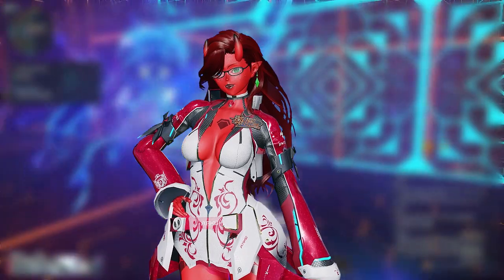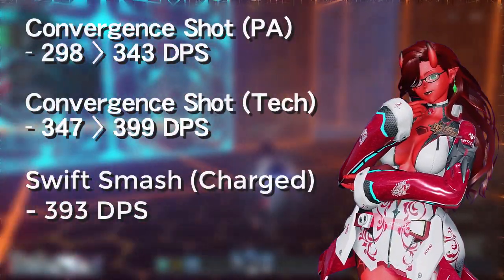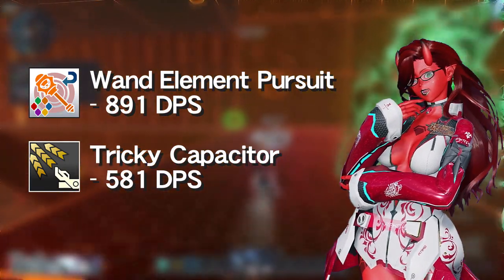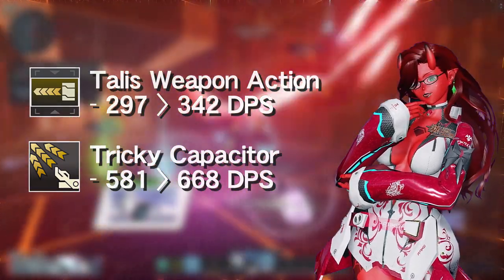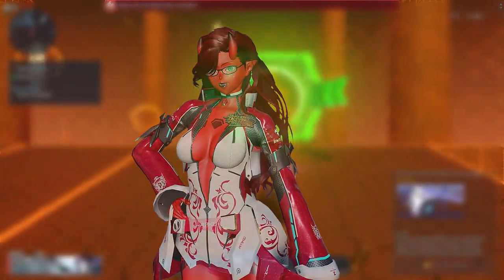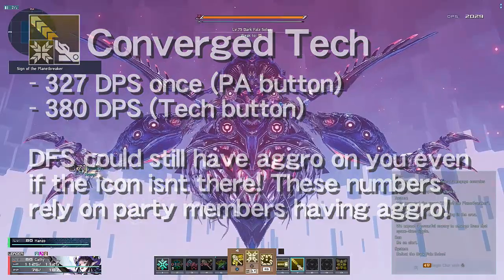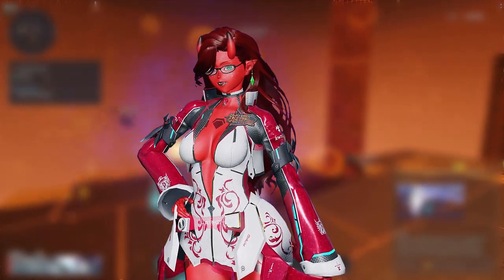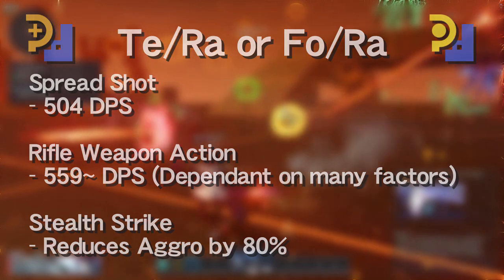Does Long Range Advantage fix Talis DPS? [NGS]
Today we will be looking at the new Talis Skill and how it brings up Talis DPS numbers to be more competitive with the other weapons!

Math Part:
Convergence Shot 343 DPS
160 x 1,1 x 1,05 x 1,15 / 37,2 x 60

Convergence Tech 399 DPS
136 x 1,1 x 1,2 x 1,05 x 1,05 x 1,15 / 34,2 x 60

Swift Smash 393 DPS
710 + (60 x 1,2 x 1,05) x 1,1 / 132 x 60
*Not attacking a weakpoint so Crisp Food only applies to the Photonic Fury

Revoke Pursuit 891 DPS
900 x 1,1 x 1,2 x 1,05 / 84 x 60

Tricky Capacitor 581 DPS (610 DPS if attacking Weakpoint due to Crisp Food)
750 x 1,1 / 85,2 x 60

Trciky Capacitor (if Long Range applied) 668 DPS
750 x 1,1 x 1,15 / 85,2 x 60

Weapon Action 297 DPS
162 x 1,1 / 36 x 60

Weapon Action (if Long Range applied) 342 DPS
162 x 1,1 x 1,15 / 36 x 60

Uncharged Grants 286 DPS
155 x 1,1 x 1,2 x 1,05 / 45 x 60

Uncharged Grants + Glitter 344 DPS
186 x 1,1 x 1,2 x 1,05 / 45 x 60

Convergence Shot (no Crisp Food) 327 DPS
160 x 1,1 x 1,05 x 1,15 / 37,2 x 60

Convergence Tech (no Marking) 380 DPS
136 x 1,1 x 1,2 x 1,05 x 1,15 / 34,2 x 60

Multipliers:
Mainclass Damage Bonus: 1,1 (10%)
Elemental Matching Bonus: 1,2 (20%)
Crisp Food: 1,05 (5%)
Talis Sign Marking: 1,05 (5%)
Long Range Advantage: 1,15 (15%)